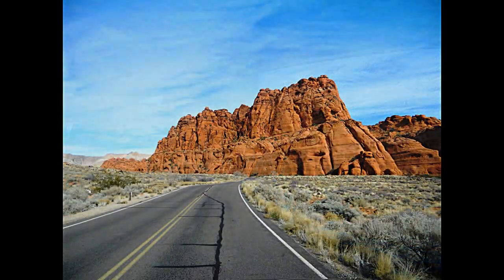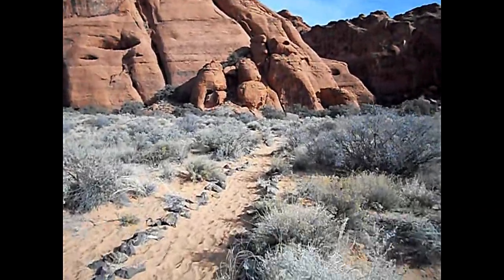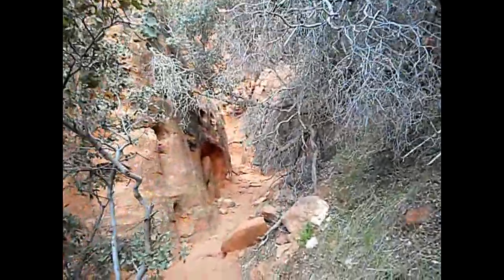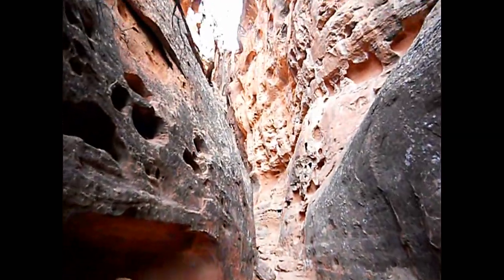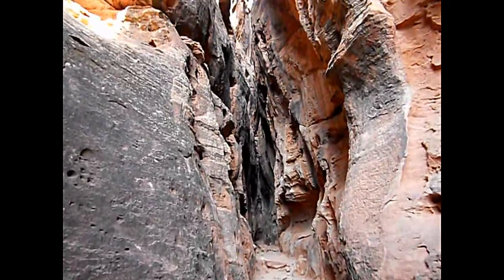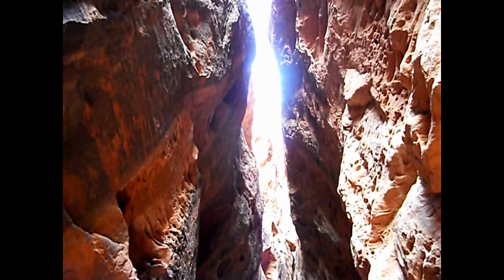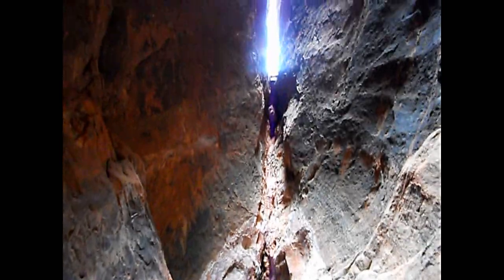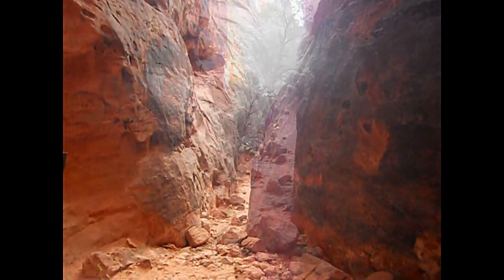Hiking Jenny Slot Canyon in Snow Canyon State Park in Southern Utah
An Amazing Slot Canyon in Utah